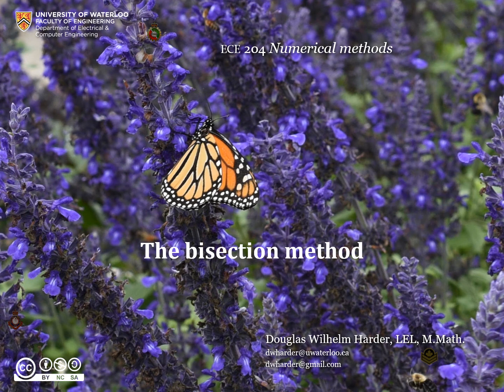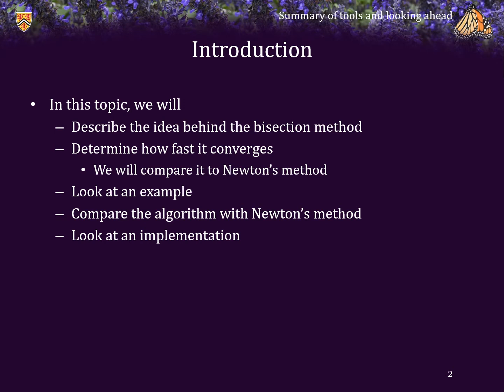6.2.2 Bisection method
The bisection method: a derivative-free technique for estimating a root of a continuous function assuming we have bracketed the root in a given initial interval [a, b]. This technique uses bracketing, the intermediate-value theorem (IVT) and iteration.

0:00 Introduction
0:46 Bracketing a root and applying the IVT
3:20 Reducing the with with of the bracketed interval
4:41 The approximation of the root and its error
6:20 An example
9:39 Comparison with Newton's method
10:51 Implementation of the bisection method in C plus plus
14:44 Summary

This is part of the course ECE 204 Numerical methods offered by the Department of Electrical and Computer Engineering within the Faculty of Engineering at the University of Waterloo